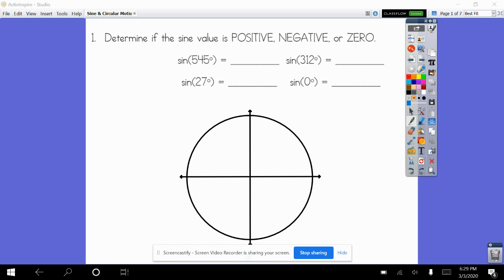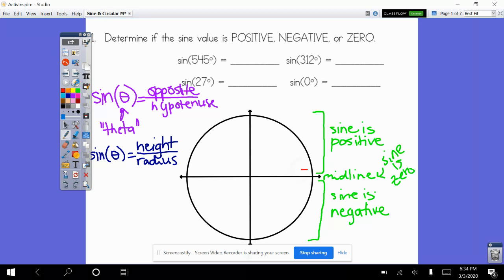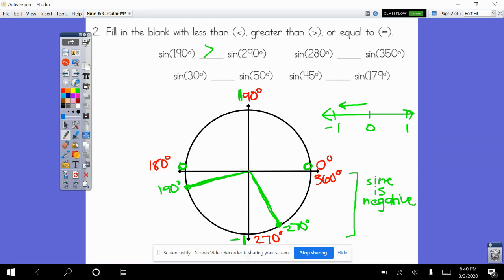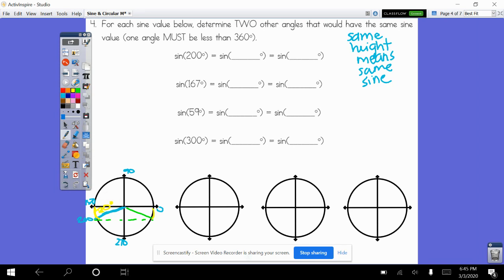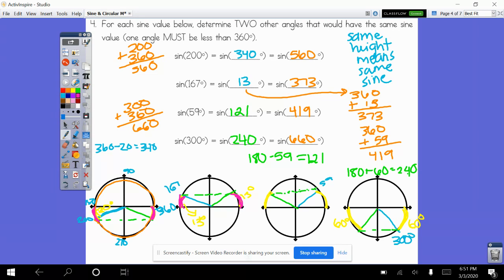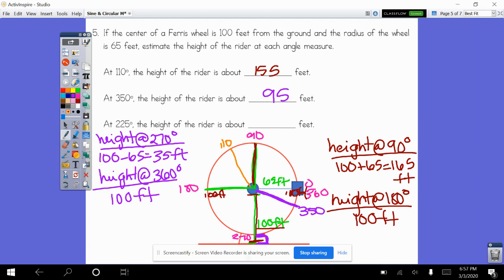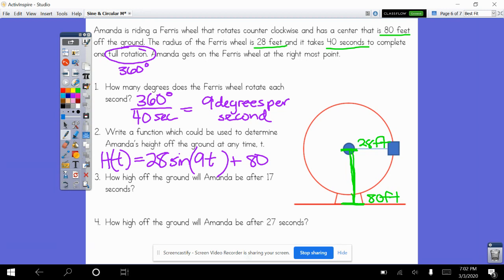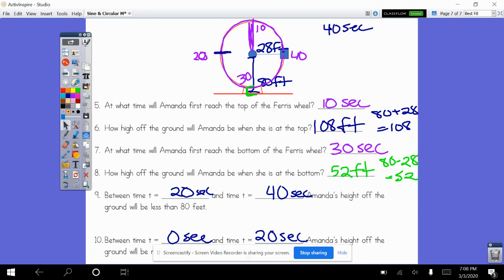Sine & Circular Motion Quiz Review